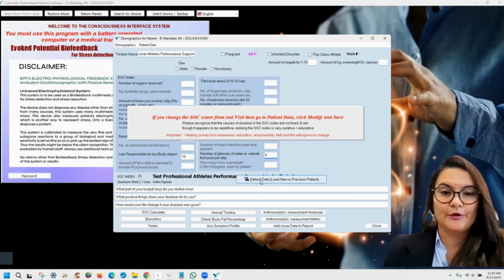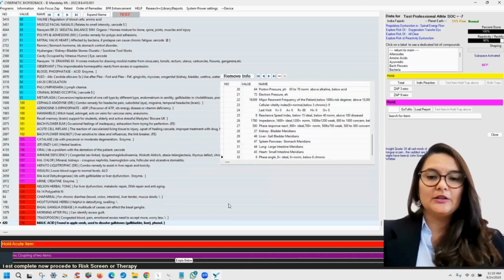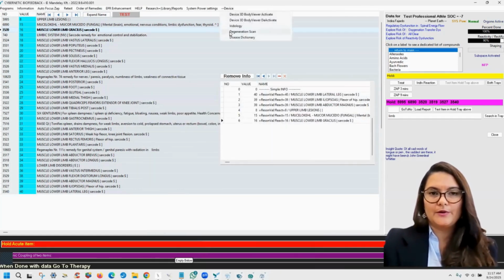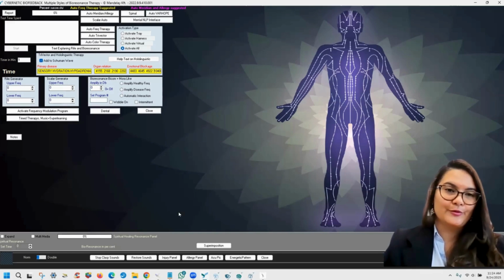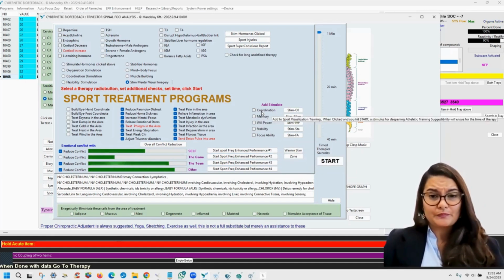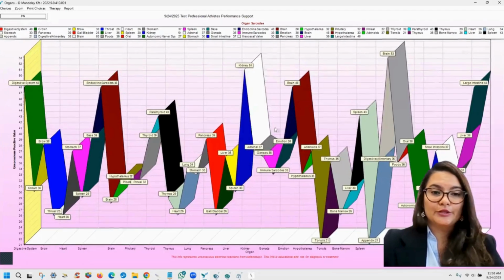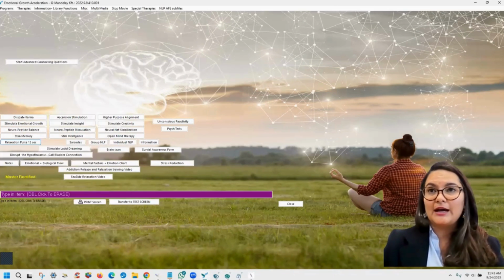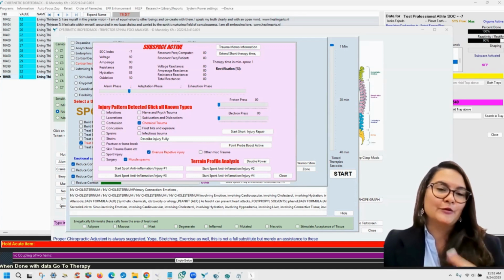Boost Athlete Performance with Quantum Biofeedback Q9 Mandelay Device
Unlock the power of Quantum Biofeedback (Q9 Mandelay Software) to support professional athletes in achieving peak performance, faster recovery, stress management, and mental focus.

In this tutorial, you’ll learn:
✅ How the Q9 system works to support athletes
✅ Ways to improve recovery, focus, and energy levels
✅ Why professional athletes and coaches are using biofeedback technology
✅ Practical tips to integrate Q9 into athlete support programs

Whether you’re a sports coach, therapist, or athlete, this guide will help you understand how to use biofeedback Q9 to enhance performance naturally and effectively.